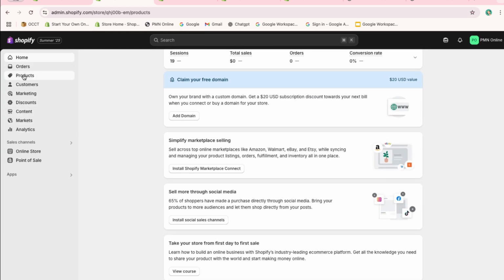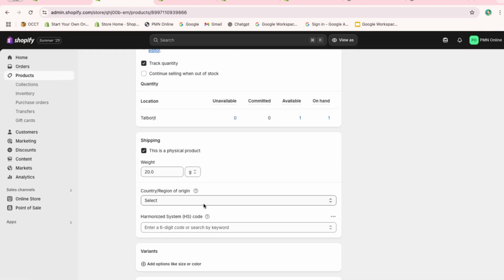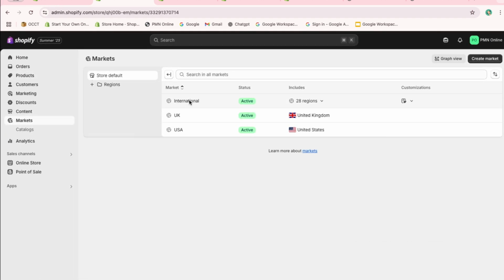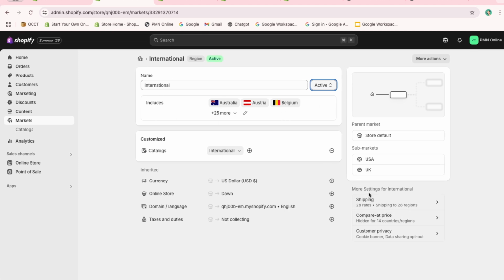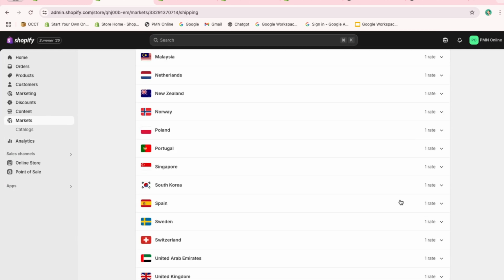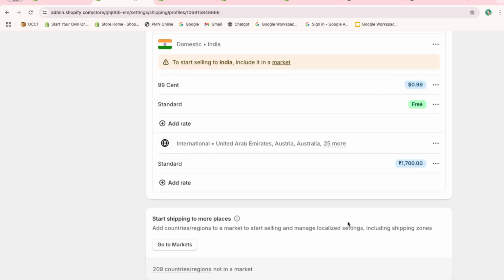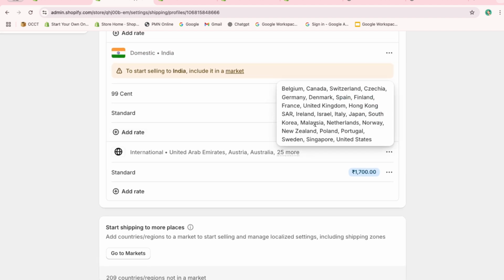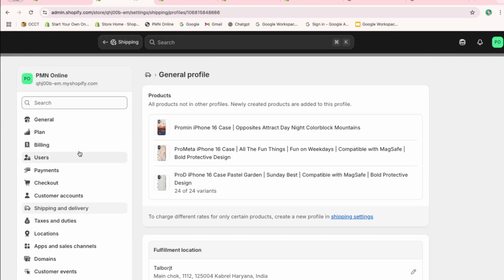How To Fix 'No Delivery Available' Error At Checkout in Shopify Easily 2026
In this updated 2026 Shopify tutorial, I’ll show you how to fix the ‘No Delivery Available’ error at checkout in Shopify. Many Shopify store owners face this issue when customers try to checkout but see a message saying no shipping or delivery methods are available.

This guide explains the main reasons behind the “No Delivery Available” problem in Shopify checkout, including shipping zones not being set up correctly, missing delivery profiles, product weight or location mismatches, and store address issues.

By following this step-by-step tutorial, you will learn how to:

Fix “No Delivery Available” in Shopify checkout (2026 update)

Check and configure Shopify shipping zones properly

Add or update delivery profiles for your products

Ensure product weights and store addresses are correct

Make your checkout process smooth for customers

This will help you solve Shopify shipping errors quickly and make sure your customers never face checkout delivery issues again.

Timestamps:
00:00 – Intro: Fix No Delivery Available in Shopify checkout
00:24 – Why the error happens in Shopify checkout
00:52 – Check and set up shipping zones properly
01:22 – Fix delivery profiles and product settings
01:50 – Verify weight, address, and location details
02:15 – Final test and summary